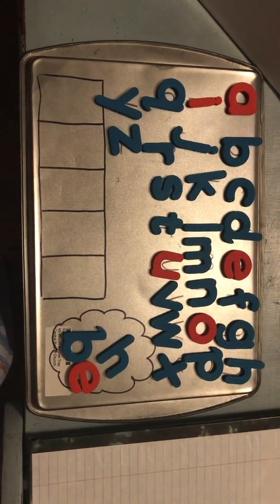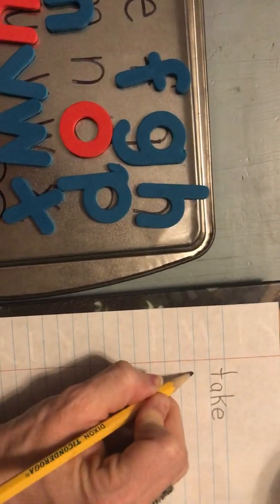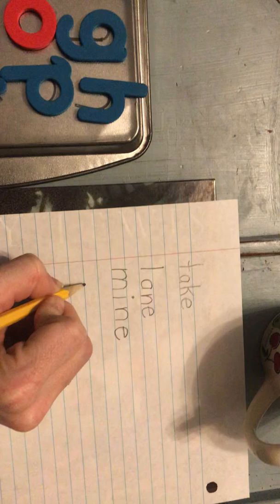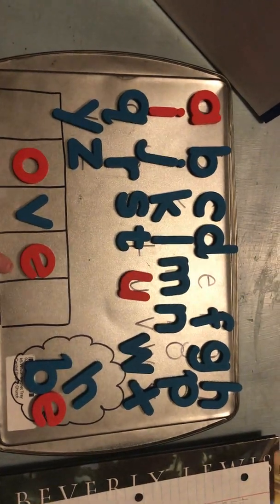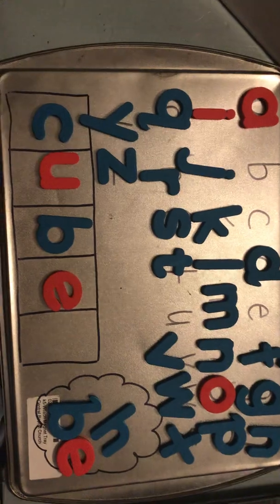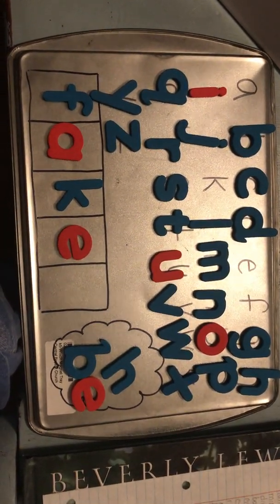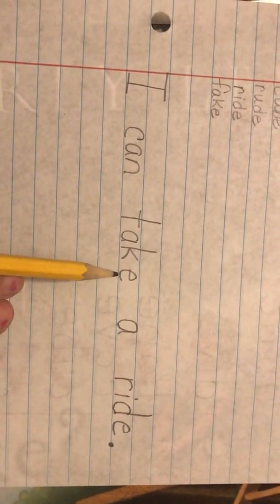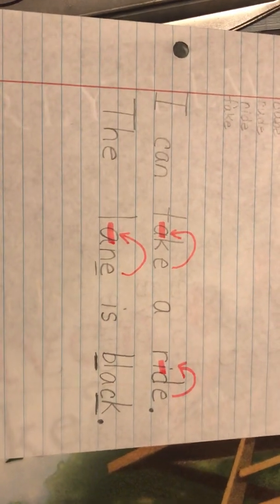ELA Sound Word Build and Write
Stop video at 10:00minute. Resume video the next day for continued practice.